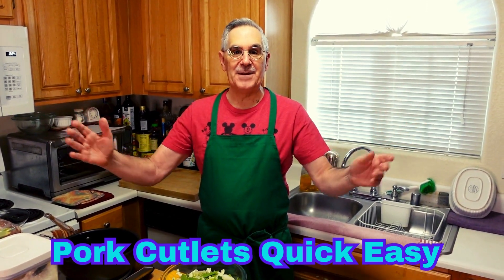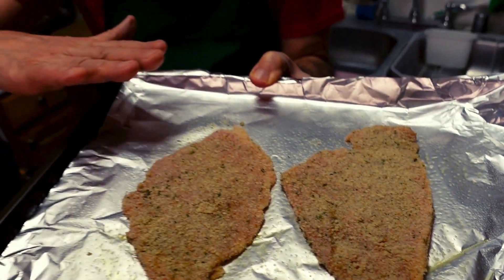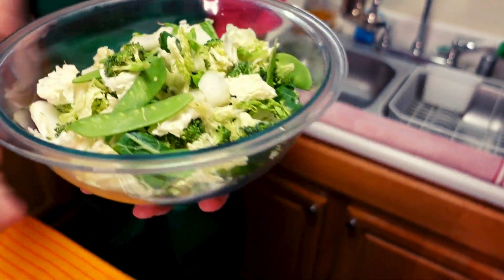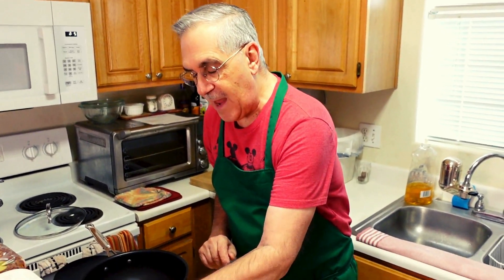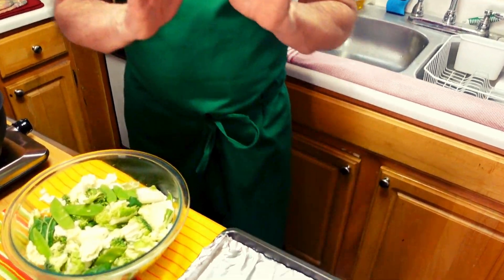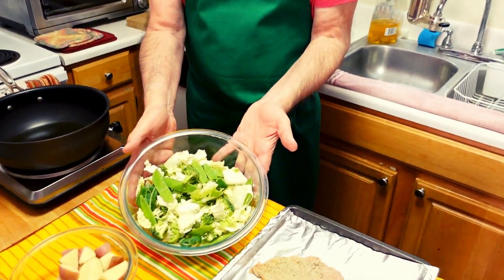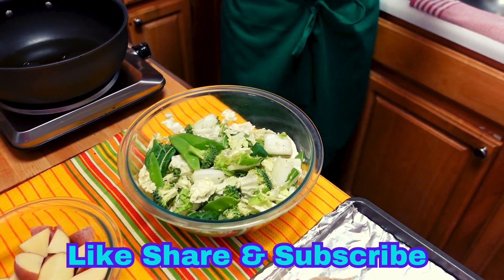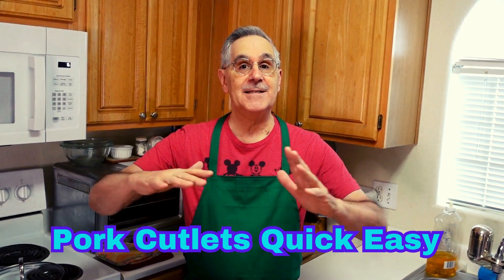Chef Pete's Pork Cutlets Quick Easy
Pork cutlets quick easy, Pork cutlets quick easy, Ranch Pork Chops
 Sheet Pan Dinners: The concept of roasting multiple ingredients on a single pan predates the specific dish. Home cooks have utilized this method for centuries for efficiency and flavor mingling.
● One-Pot Meals: Similar to sheet pan dinners, one-pot meals prioritize ease and cleanup. Combining meat and vegetables in a single pot or Dutch oven has been a staple in various cultures for generations.
Ranch Dressing Takes Center Stage: ● Ranch's Rise: Ranch dressing's tangy popularity skyrocketed in the 1950s and 60s, becoming a pantry staple across America. Its versatility beyond salads made it a
natural candidate for marinades and sauces. ● Early Recipe Adaptations: Home cooks likely started experimenting with using ranch
dressing mix or homemade versions to flavor pork chops and roast vegetables. These might have been individual creations shared within families or communities.